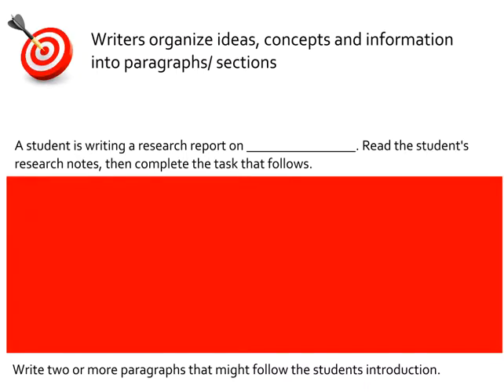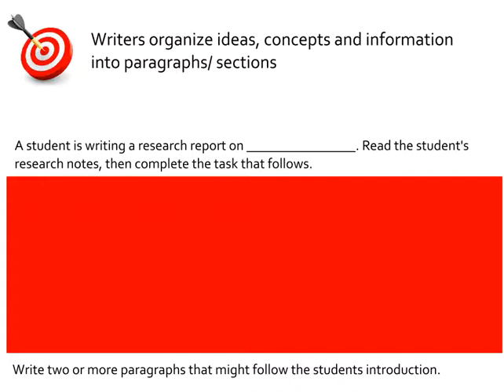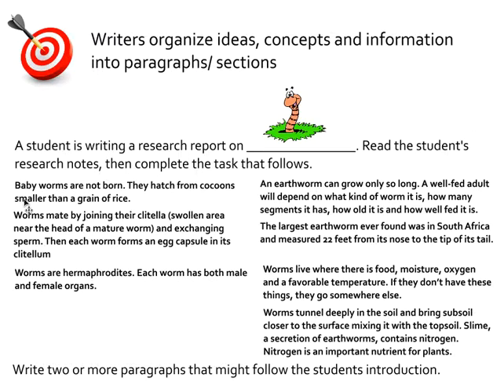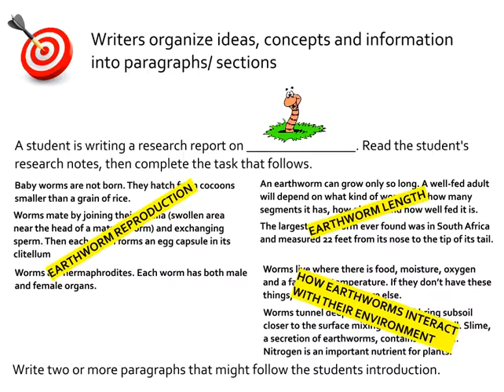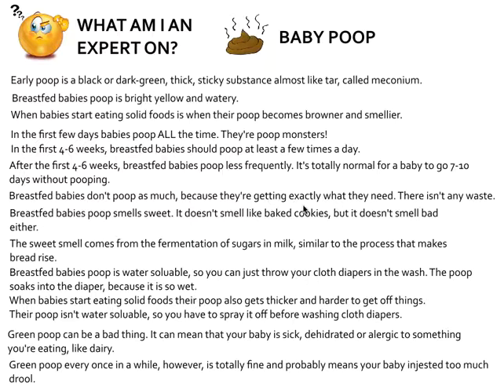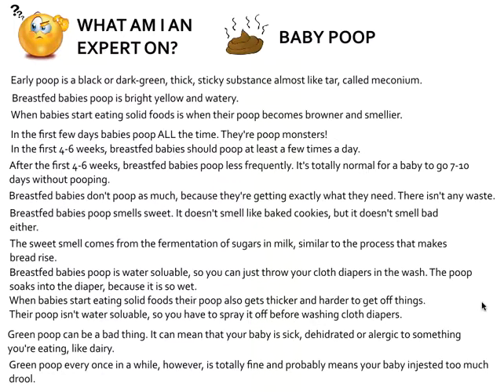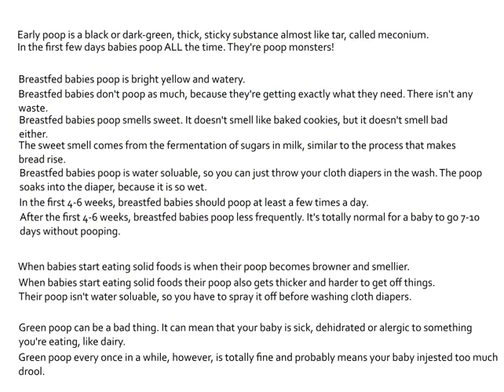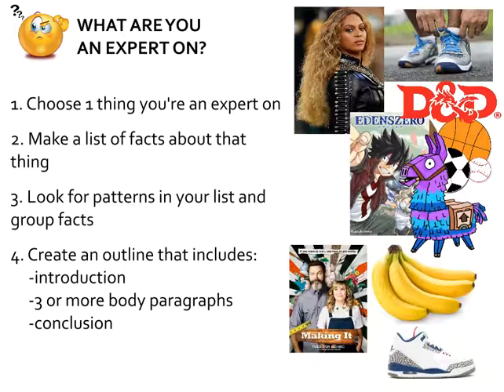LESSON ORGANIZING IDEAS, CONCEPTS AND INFORMATION